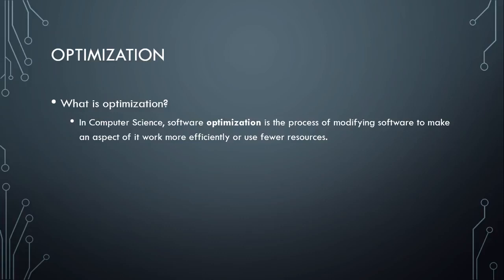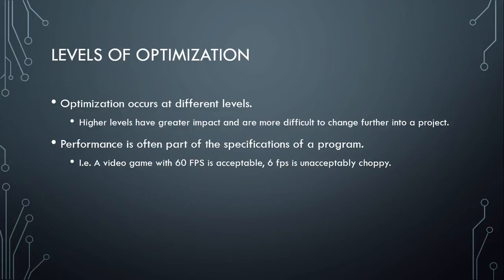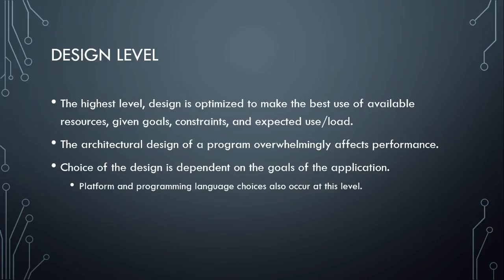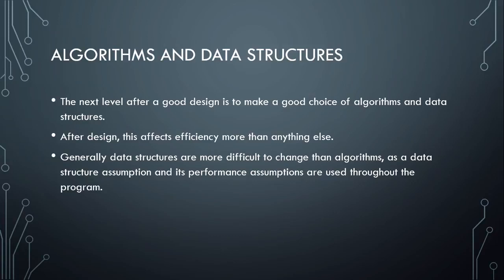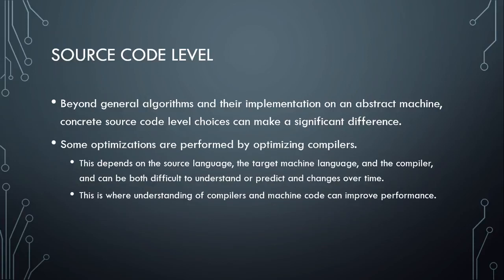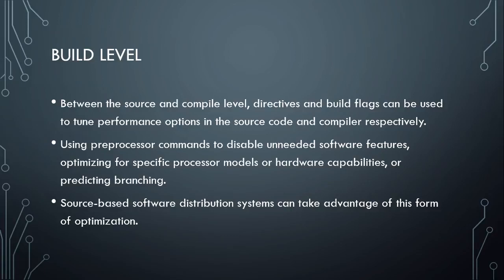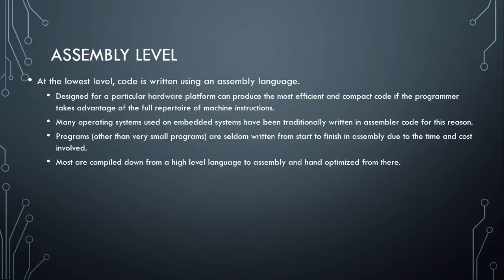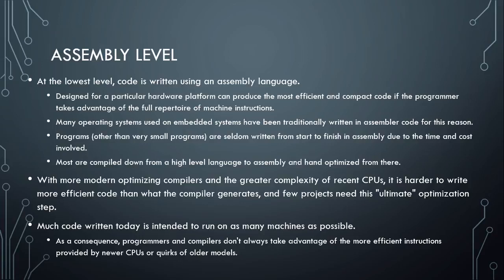Levels of Optimization